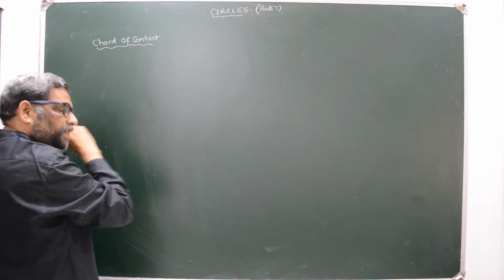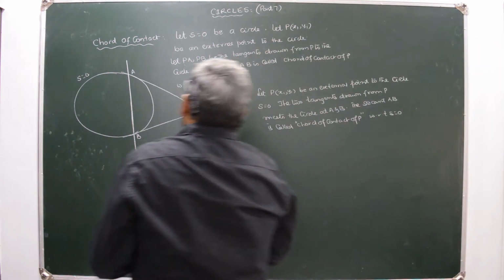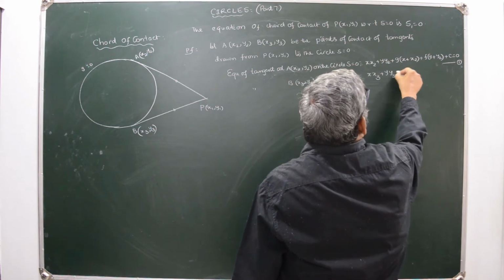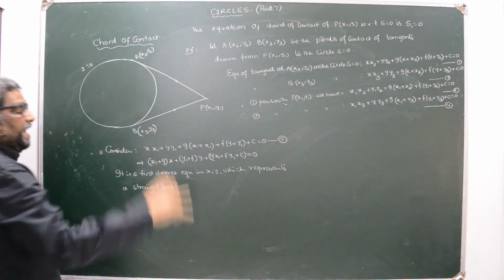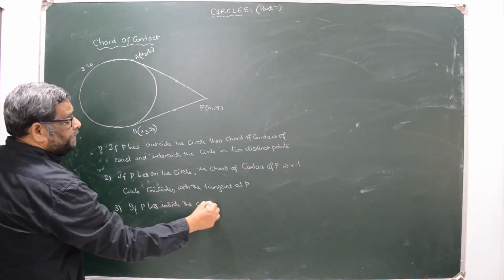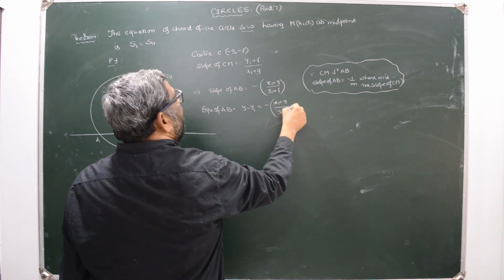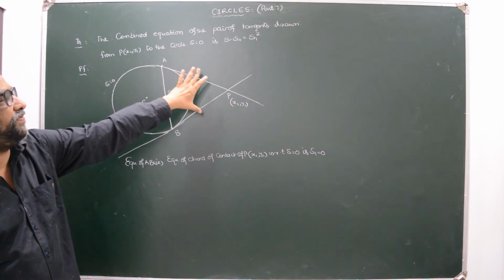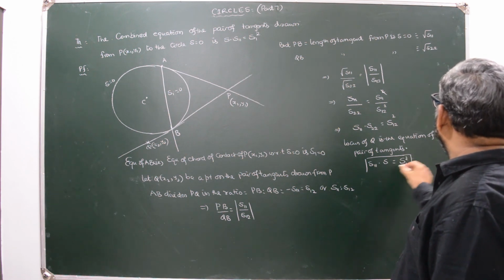LetsLearn Circles Part 7 || KSN CLASSES